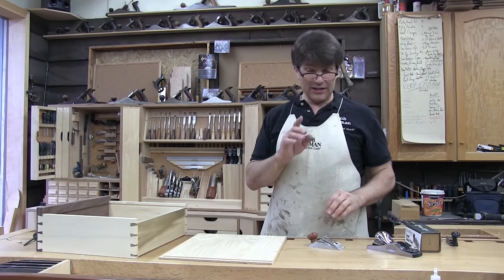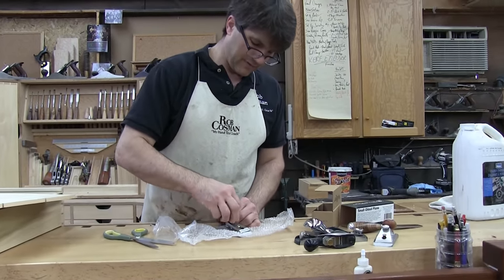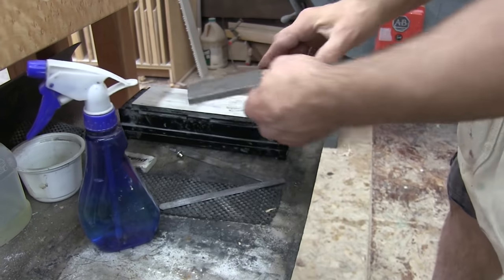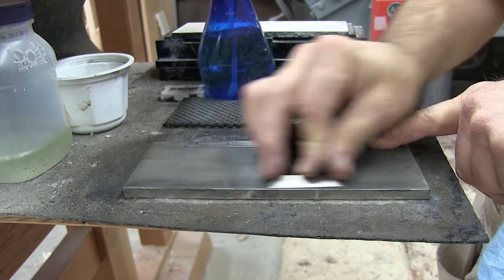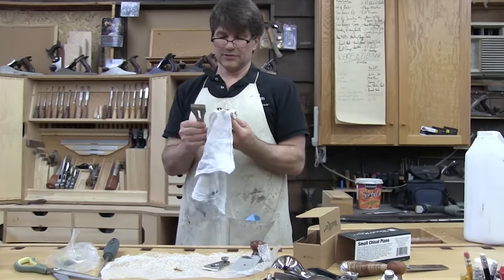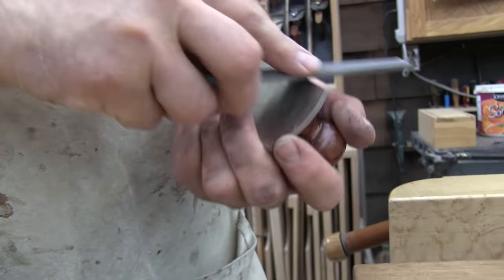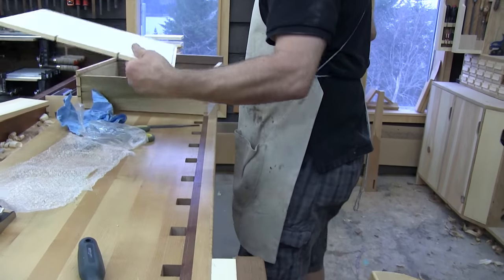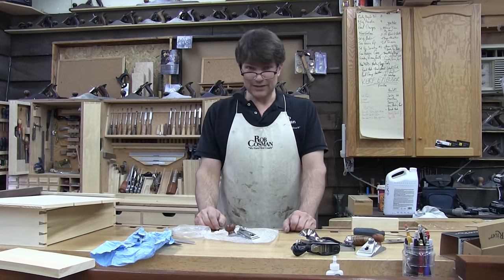Hand Plane | How to Set-up and Use a Chisel Plane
Hand Plane | Chisel Plane.  Rob Cosman shows you how to set-up, sharpen the blade, and use a chisel plane.